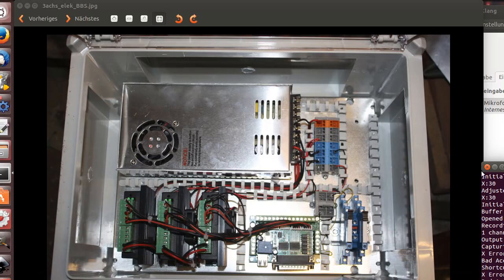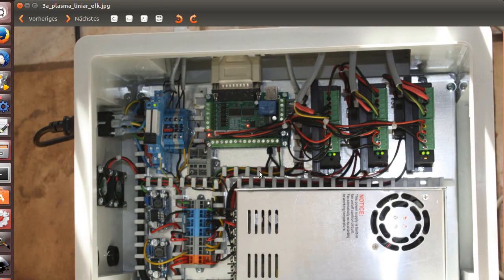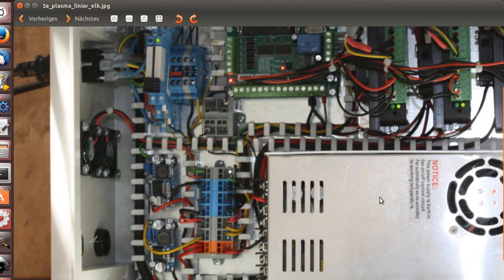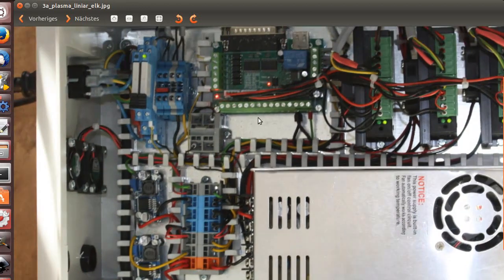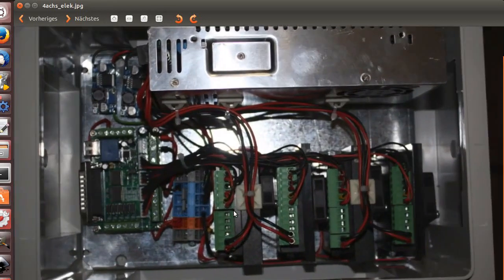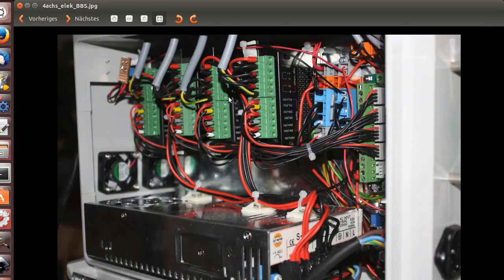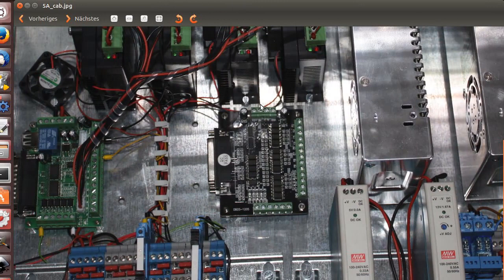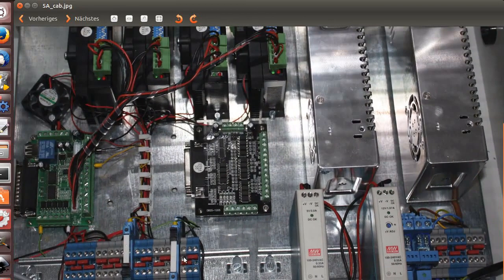DIY CNC Electronics Cabinet 1-6Axis Cheep CNC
The Video shows different types of electronic cabinets.
Cheep Good Easy to Build and low voltige!
All parts easy to get worldwide